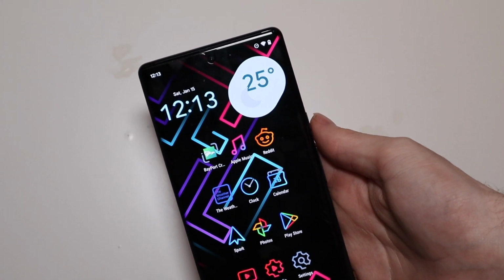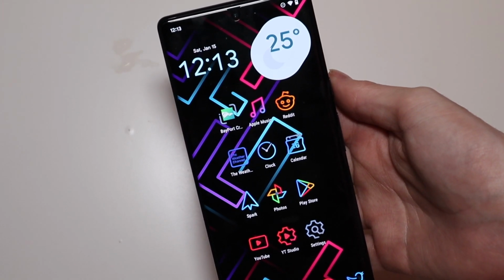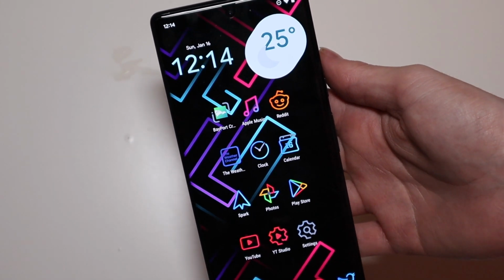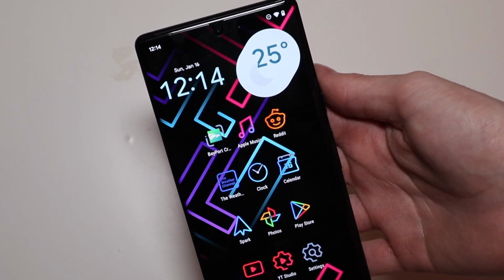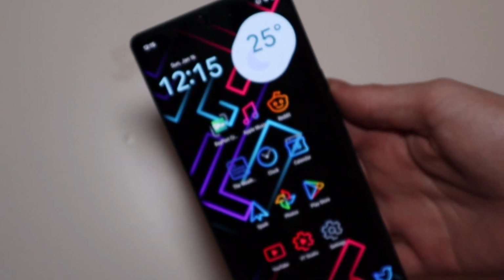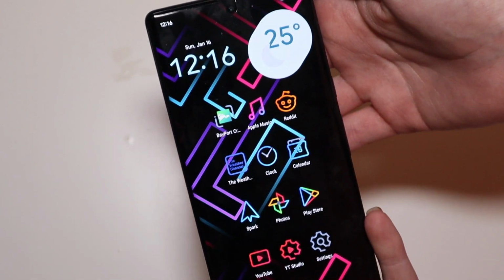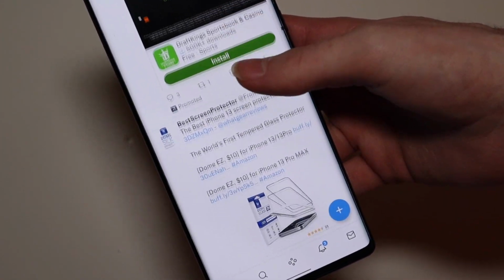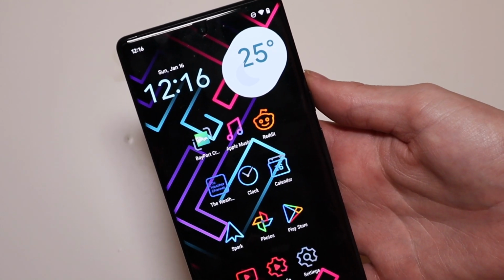January Pixel Update - Pixel 6/6 Pro Issues Finally Fixed?